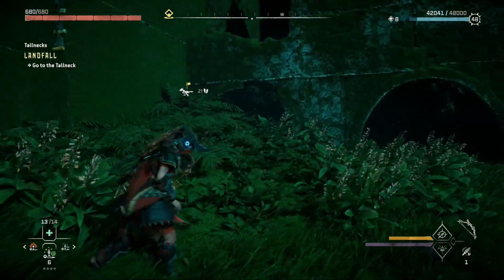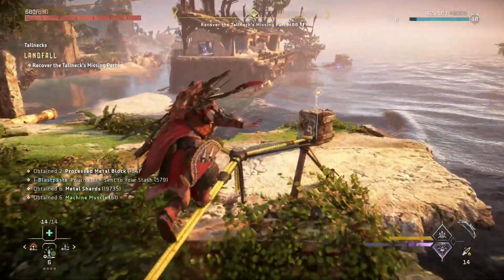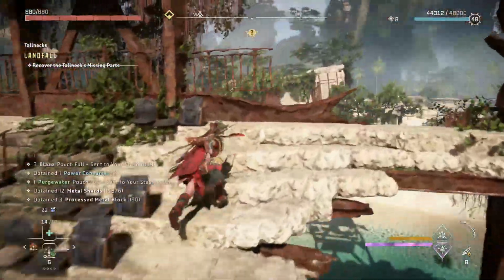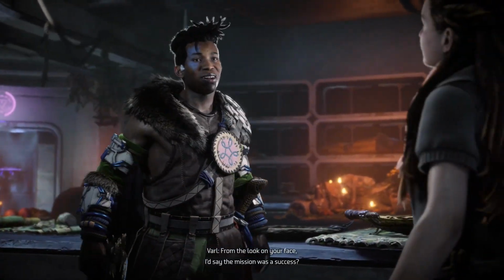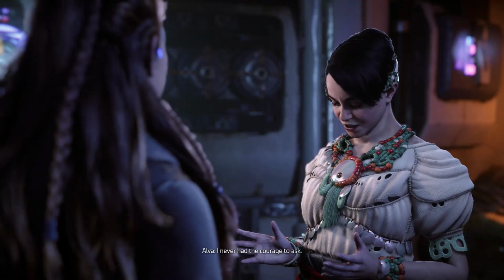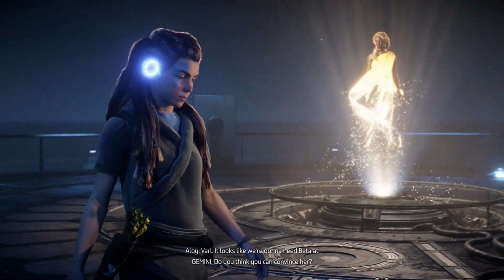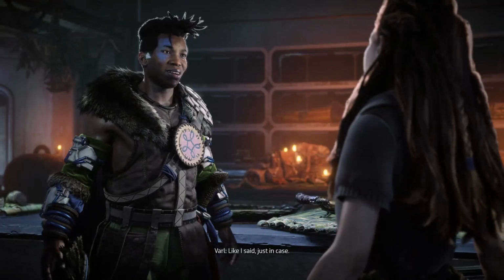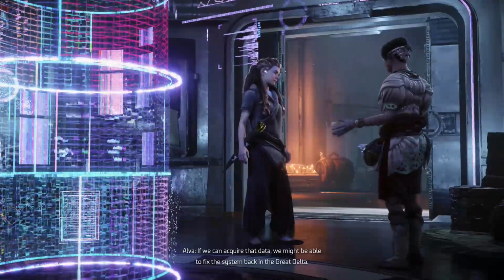Horizon Forbidden West [Blind on Hard] | 075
Wherein we take a tallneck, have a vital conversation, and obtain a couple higher level requests from friends.